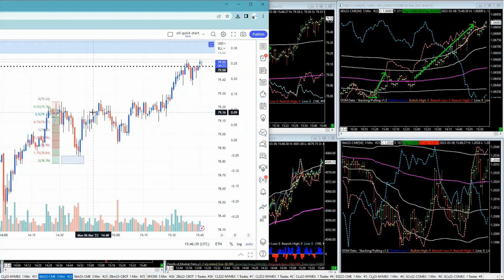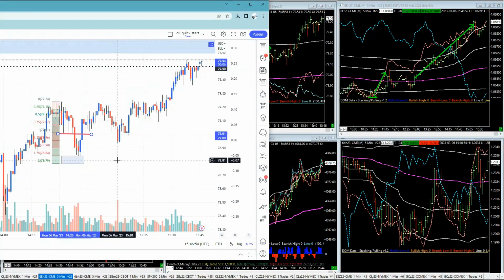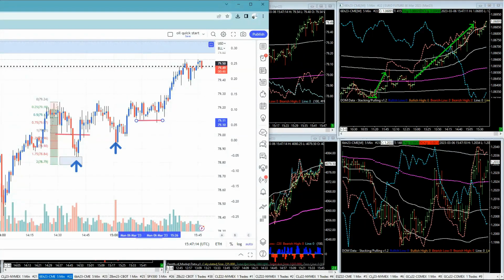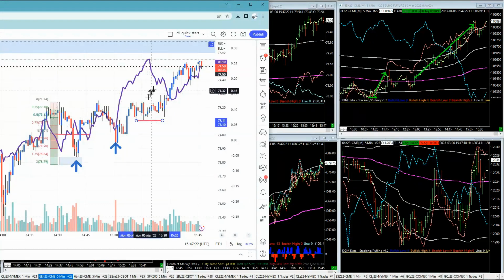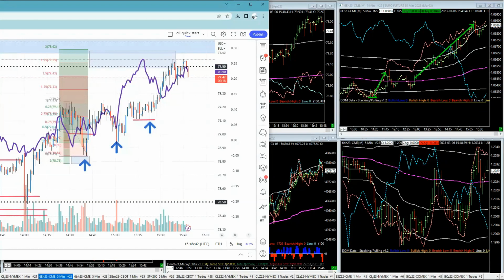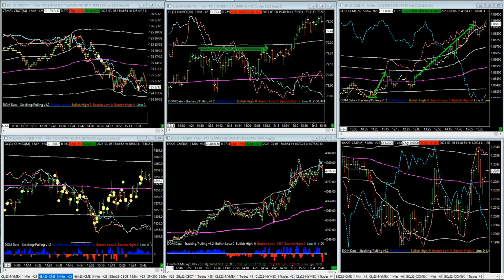Excess Price Area with Volume & Measured Move